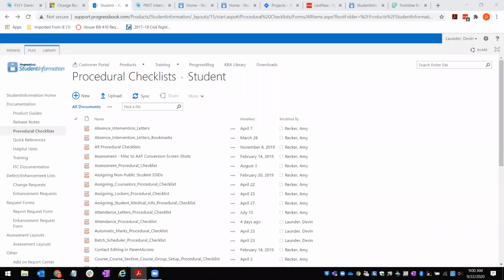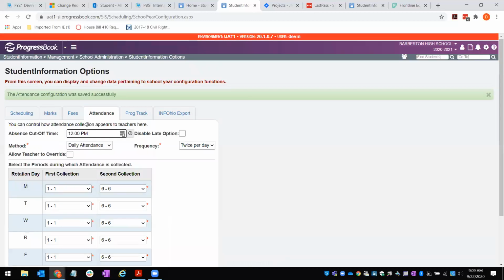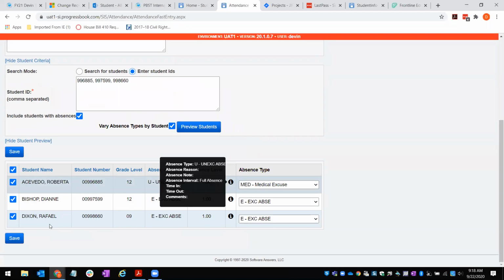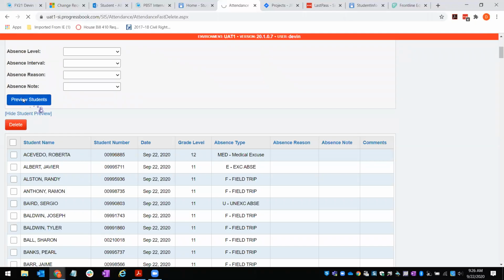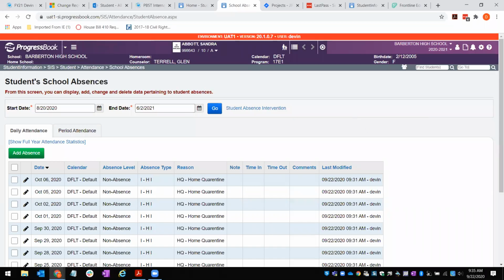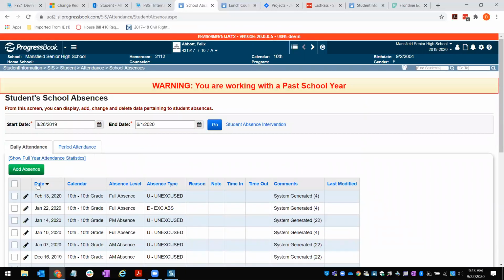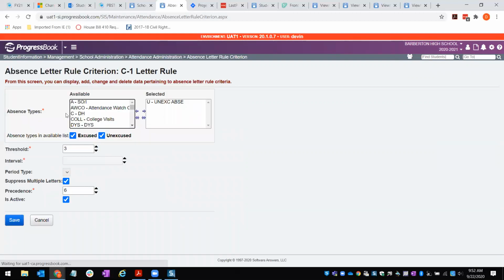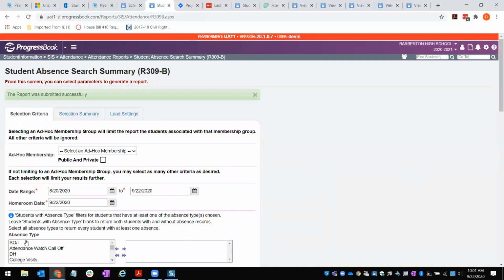SI Attendance Training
Intended Audience:  Attendance Officer, Resource Officer, Secretary

Length:  1 Hour

Knowledge Level:  Beginner to advanced

Description: This video shows how to set up the attendance module for the building/district and to enter the attendance into StudentInformation. Will also show how to run reports in StudentInformation and the Analytics Hub.